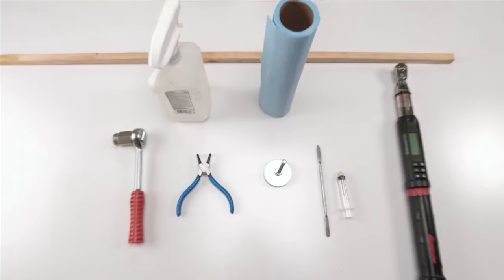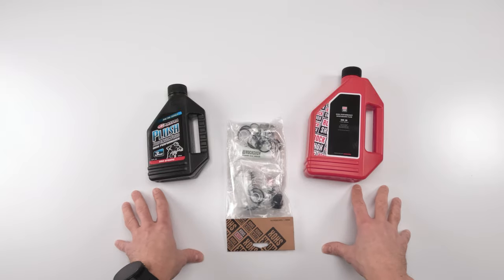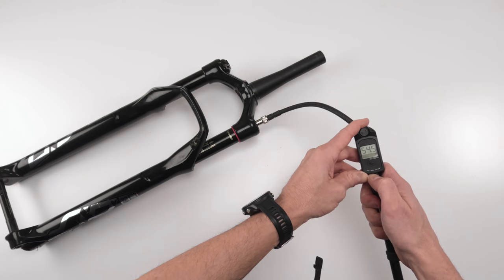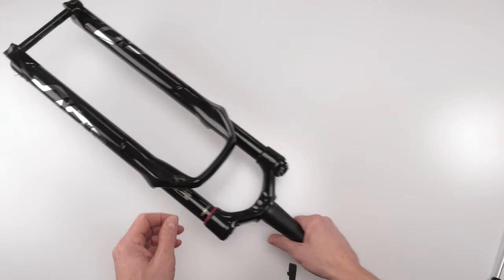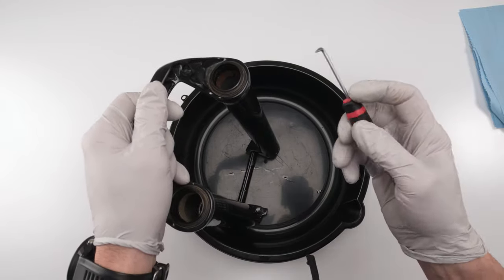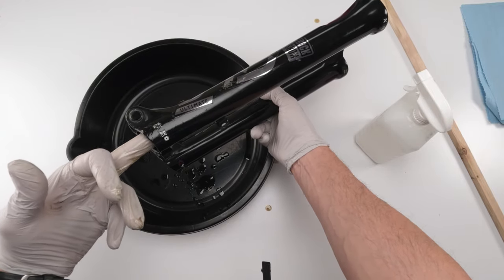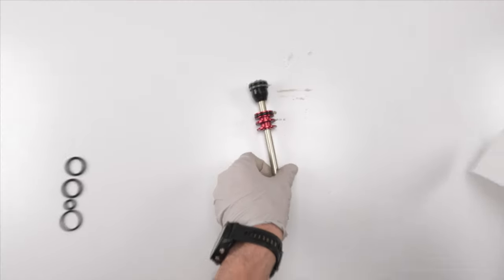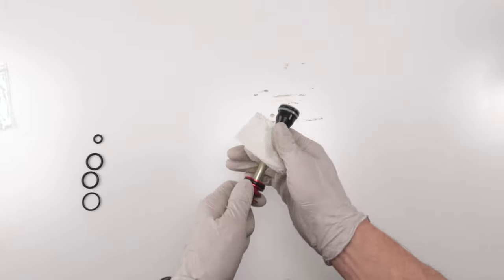Rockshox SID Ultimate 32 B4 200 hour Full Service guide for Beginners. Don't let a fork get this bad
This Video is a full 50-hour and 200-hour service guide for the Rockshox SID Ultimate B4 Chassis. This fork is a very easy to service, and I highly recommend you keep on top of the recommended service intervals

There are multiple versions of the SID fork, and though the service is very similar between them, there will be some differences, so make sure you verify the version of the SID fork you have

XC forks typically have smaller parts, such as foam rings and wipers. They are also filled with less oil in the lowers. In a nutshell, they don't take as much abuse as larger forks, so they really should be serviced regularly in order to avoid issues, as seen in this video

Chapters
00:00 - Intro and tools
06:55 - 50 hour service Part 1
26:22 - Air Spring service
41:49 -  Damper service
01:18:55 - 50 hour service part 2

Below are parts and tools
Charger 2 Oil
Maxima 3wt

0w-30 - 4 oz

0w-30 - 1 Liter

SRAM Butter

15mm crow foot wrench

24mm chamferless socket

Charger bleed kit

200 HOUR/1 YEAR SERVICE KIT (INCLUDES DUST SEALS, FOAM RINGS, O-RING SEALS, SEALHEADS) - SID SL (32MM) RL/RLC/XX/SELECT/SELECT+/ULTIMATE (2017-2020) B-GENERATION

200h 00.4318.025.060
200 HOUR/1 YEAR SERVICE KIT (INCLUDES DUST SEALS, FOAM RINGS, O-RING SEALS, CHARGER RL SEALHEAD) SID SELECT B4 (2020), SID SL SELECT C1+ (2021+)

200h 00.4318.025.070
200 HOUR/1 YEAR SERVICE KIT (INCLUDES DUST SEALS, FOAM RINGS, O-RING SEALS, CHARGER 2 RL SEALHEAD) -SID RL B2 80-100MM (2018+)/SELECT + B4 80-100MM (2020), SID SL SELECT+ C1
 (2021)

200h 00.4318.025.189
200 HOUR/1 YEAR SERVICE KIT (INCLUDES DUST SEALS, FOAM RINGS, O-RING SEALS, SEALHEAD, REBOUND NUT) - SID RLC/WC A1+ (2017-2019),SID SL ULT B4+ (2020+),SEL+ D1+(2024+)

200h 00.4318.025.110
200 HOUR/1 YEAR SERVICE KIT (INCLUDES DUST SEALS, FOAM RINGS, O-RING SEALS, CHARGER 2 RL SEALHEAD) -SID RL B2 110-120MM (2018+)/SELECT + B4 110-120MM (2020)